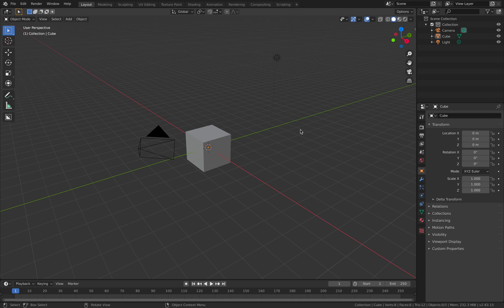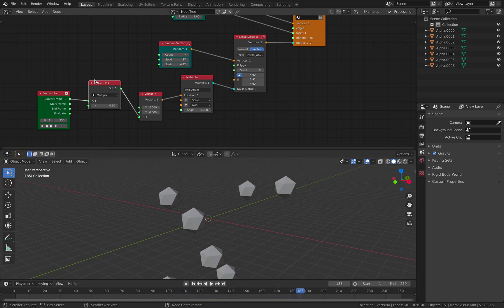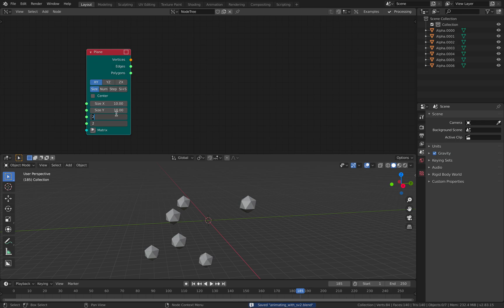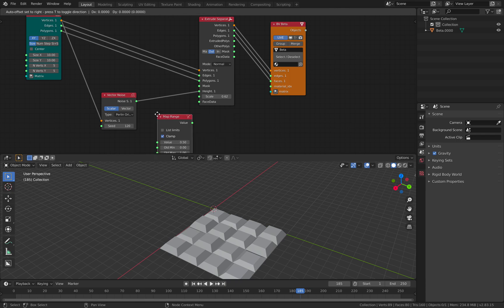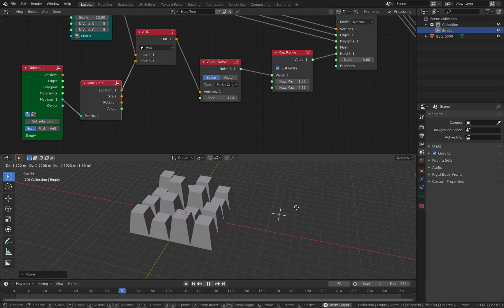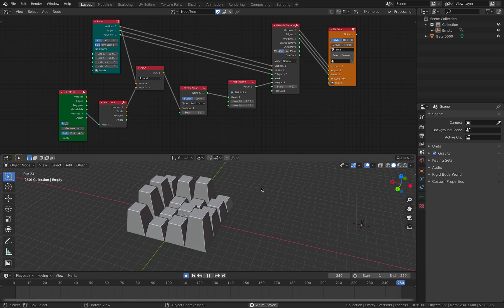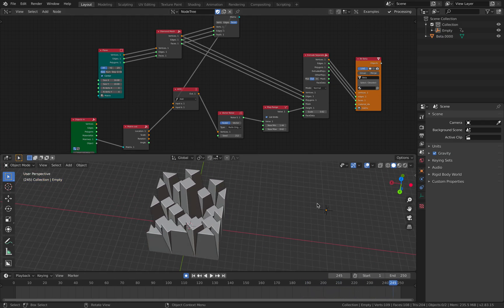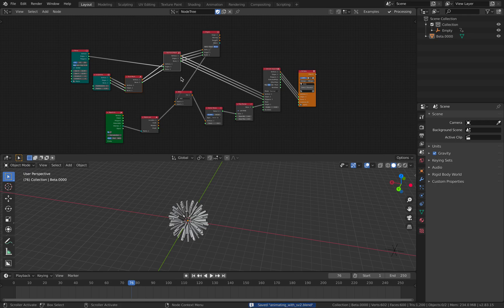LIVENODING X Animating Using SVerchok Nodes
In this episode, I talk about how you can bake animation and animating using SVerchok nodes in Blender.

Blender's own BAKE ACTION in general will work for SVerchok animation if you are animating the matrix transformation of each object.

The idea here is that the fact that you can drive anything with anything, just like DRIVERS in Blender. So normally I suggest the use of Empty or other object to drive values of SV nodes.

Or you can also bake it out as Alembic especially when you are animating the mesh components.